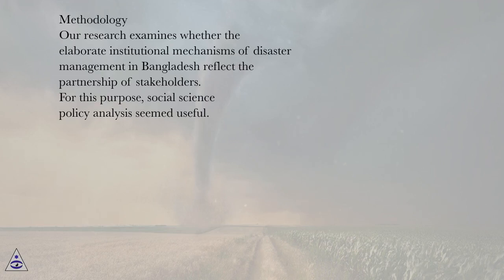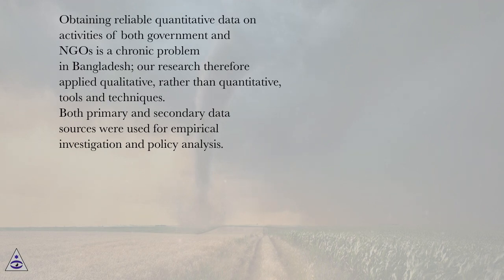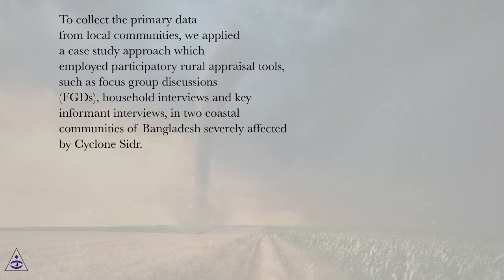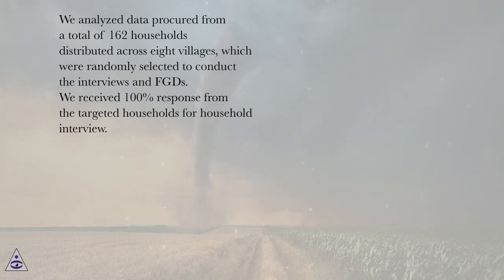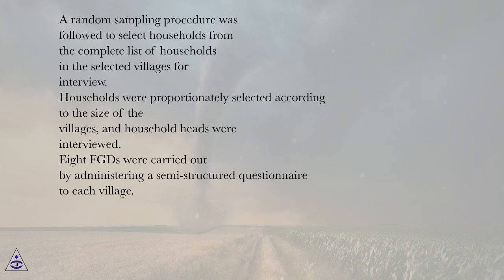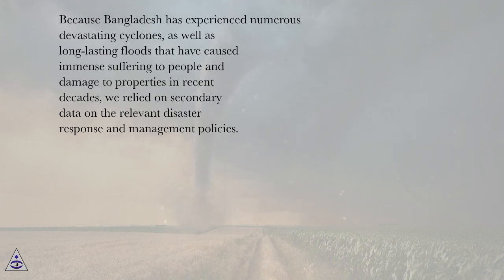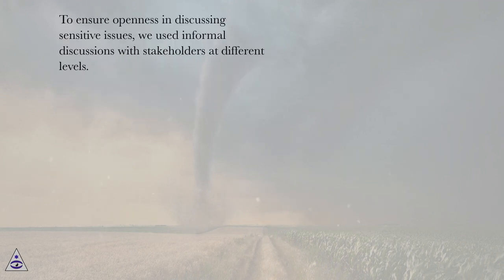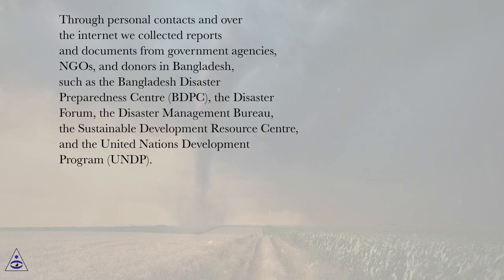Methodology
Disaster Management Online Course
Section: Disaster Management Discourse in Bangladesh: A Shift from Post-Event Response to the Preparedness and Mitigation Approach Through Institutional Partnerships
Lesson: Methodology
Disaster Management.
Introduction
The discourse of disaster management has undergone significant changes in recent decades and their effects have been profoundly felt in the developing world, particularly in terms of reduction in the loss of human lives. In this lecture, we concentrate on the evolution of disaster management approaches in Bangladesh and the method of their implementation by mobilizing institutions as a case in the developing world. The geographical location of Bangladesh in South Asia, at the confluence of three large river systems – the Brahmaputra, the Ganges, and the Meghna – and north of the Bay of Bengal, renders it one of the most vulnerable places to floods and cyclones. Human-induced climate change exacerbates the problem, with its already manifested effects and the predicted rise in sea level of 0.3 m to 0.5 m by 2050. Climate models have revealed that the effects of climate change are not only affecting individual countries, but resulting in increased climate variations at regional levels. Bangladesh, as part of South Asia, is likely to experience more variations in climate regimes, as well as more extreme weather events.
Bangladesh is the most densely populated country in the world, except city states, with more than 1,000 people per sq km. Agriculture, which provides a quarter of the gross domestic product (GDP), depends largely on timely monsoon rainfall and regularity in seasonal fluctuations. In the period 1970–2004, about 0.7 million people lost their lives due to natural disasters, and economic losses totaled about US $5.5 billion. The cyclone of 1970, in the coastal areas of what was then East Pakistan, alone claimed over half a million lives. Again, the 1991 and 2007 cyclones caused the loss of about 149,000 and 3,406 people respectively. In recent years, the frequency of extreme floods has increased, as has the corresponding economic loss. The flood in July 2004 was the most devastating – with an economic loss of about US $2.2 billion. In terms of GDP, this loss was less than what the world’s poorest countries faced during the 1985–99 disasters – a loss of 13.4% of combined GDP. But the loss in Bangladesh amounted to an immense step backwards in development efforts. The floods in 2007 inundated about 36% of the total area in 57 out of 64 districts and affected at least 4.5 million people .
Because of the extreme vulnerability of the people in general and of the economy to natural disasters, various regimes of the government of Bangladesh (pre- and post-independence) have developed an institutional infrastructure to deal with natural hazards and their potential losses. Traditionally, the disaster management approach in the country has been to respond to disaster in the aftermath of the events. Nonetheless, the ever-increasing human and economic costs have raised serious questions about such approaches. Also, flood-disaster management has relied heavily on structural engineering and post-flood relief operations. Overall, such a post-facto approach has failed to effectively deal with the problems of disaster loss.
In recent years, there has been a shift to recognize the critical roles of non-structural measures as well as pre-disaster mitigation and preparedness. These initiatives recognize the roles of different stakeholders. For example, the Disaster Management Act of 1998 acknowledges the capacity of affected populations: “An event, natural or man-made, sudden or progressive, that seriously disrupts the functioning of a society, causing … such severity that the affected community has to respond by taking exceptional measures and is on a scale that exceeds the ability of the affected people to cope with using only its own resources.” Disaster management warrants more than relief and recovery: it should be part of development planning, without which the loss of life and property i